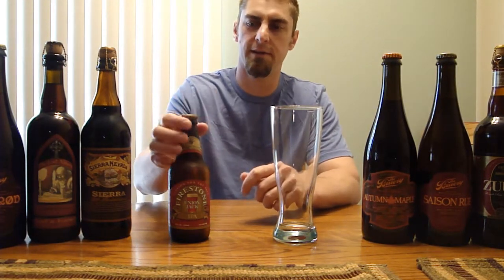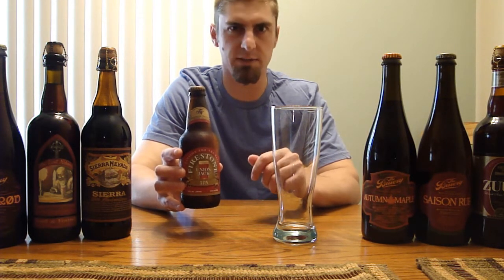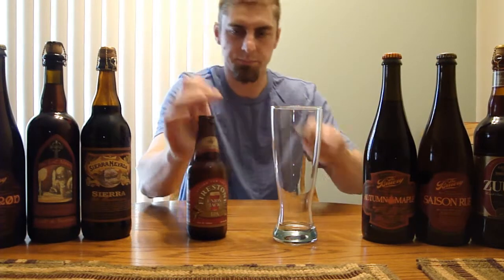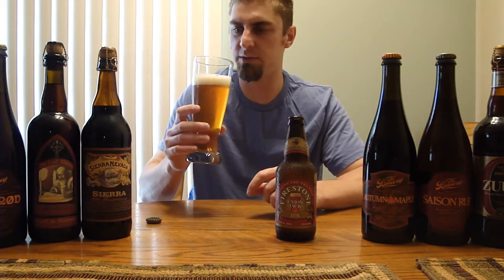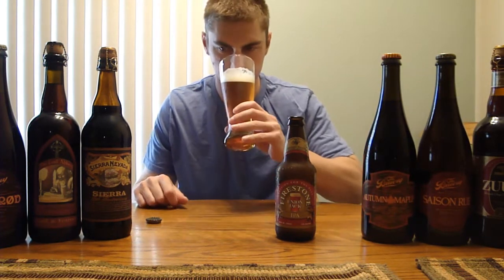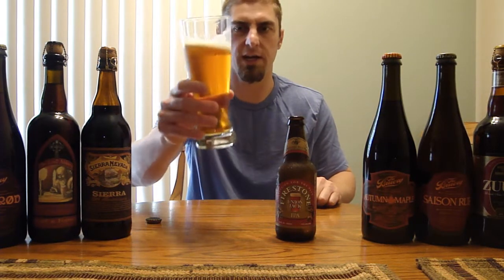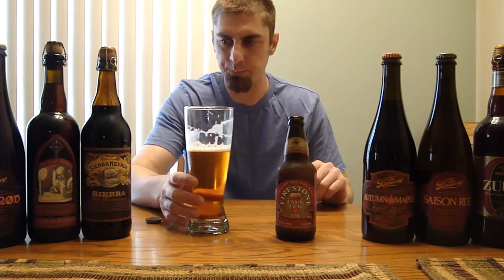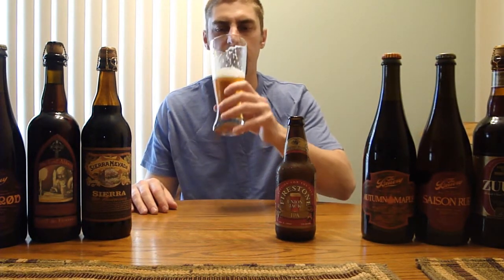San Diego Beer Vlog EP 29: Firestone Walker Union Jack IPA Review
Firestone Walker Union Jack, 7.5% ABV, 72 IBUs.

"The newest member of the Firestone family, Union Jack is the aggressive IPA that you've been searching for. Citrus, pineapple, and a full chewy malt profile finish clean on your palate. Over 70 IBUs and 7.5% alcohol by volume, Union Jack won't have any problem competing with the big India Pale Ales. A beer true to its origins; deeply hopped and bolstered for a long voyage."

Rating: A